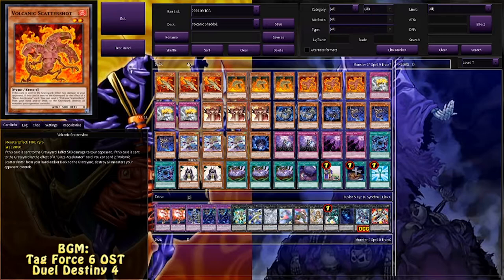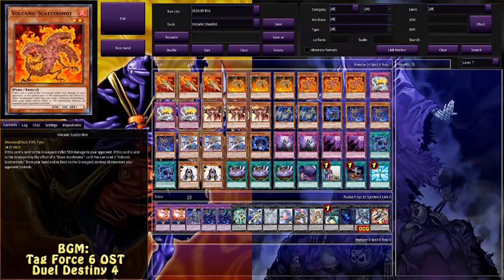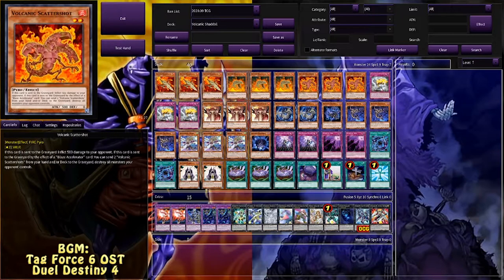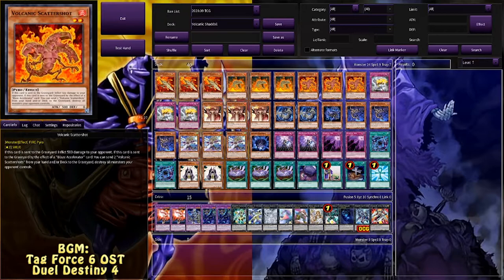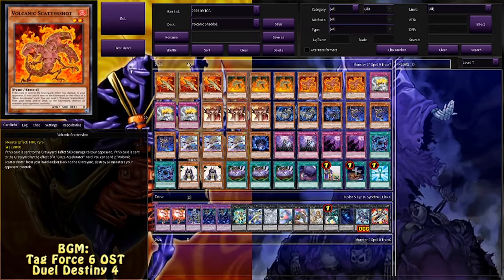Deckplay November 2020 - Volcanic Shaddoll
The Return of one of my personal favorite decks, which isn't really that good at the moment... Bummer!

If you want to help Aleksis during the hard times here are some links: